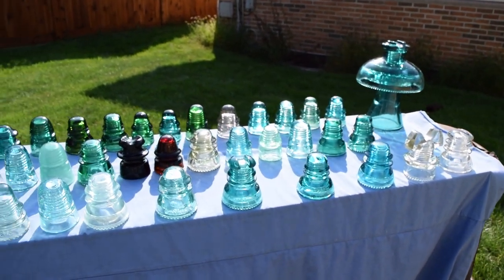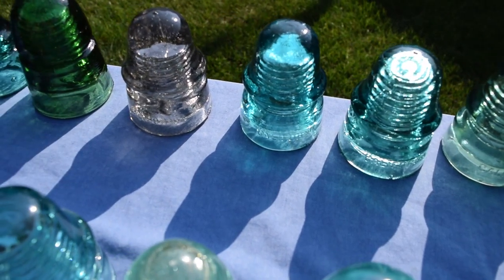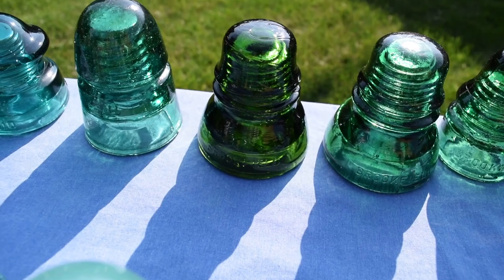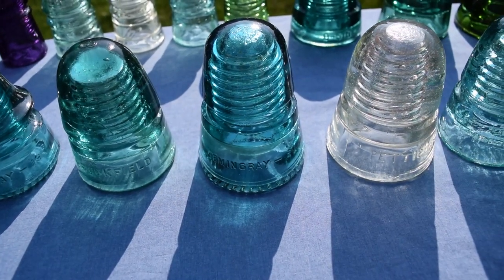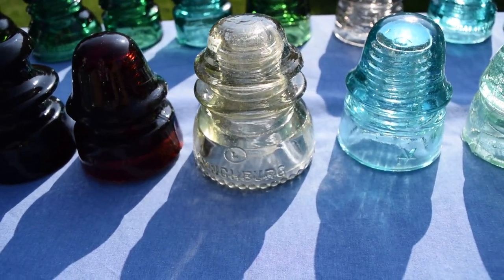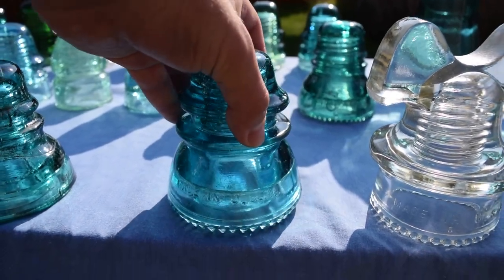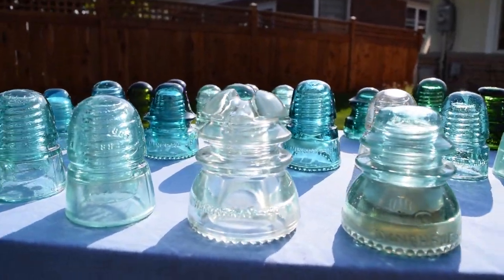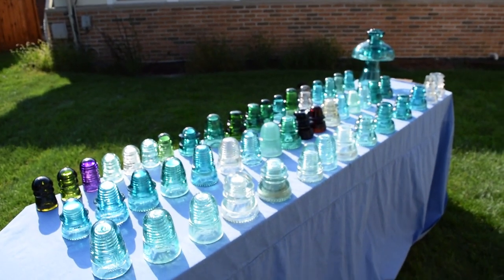My Insulator collection-Many rare and oddball colors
From emerald greens, blues, amber, aquas, and purples. This is a portion of my collection. I just took the time to pick a few personal favorites from telegraph, telephone, and power insulators.